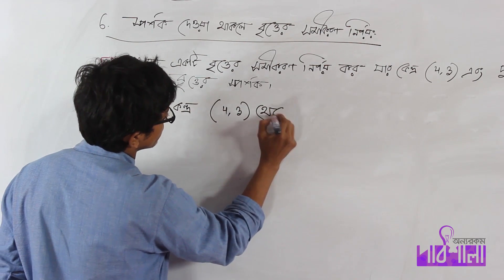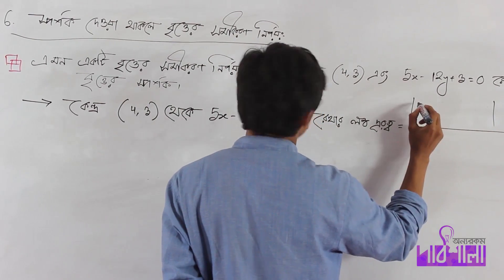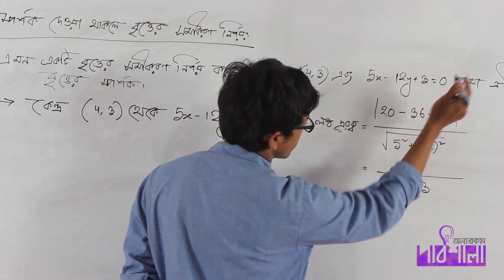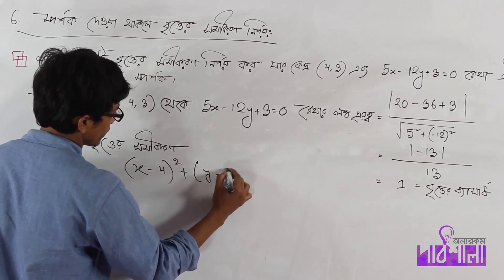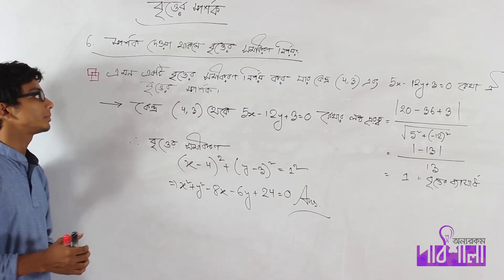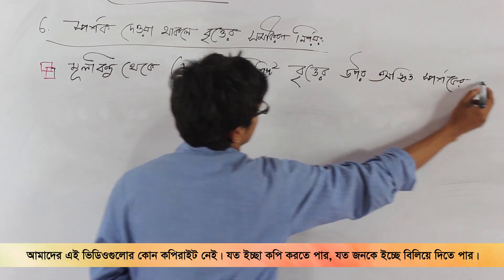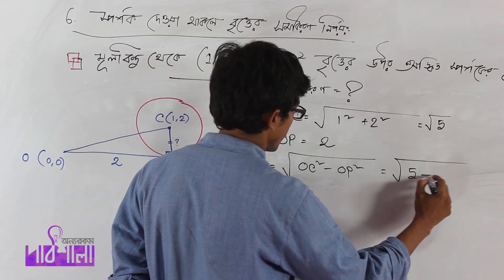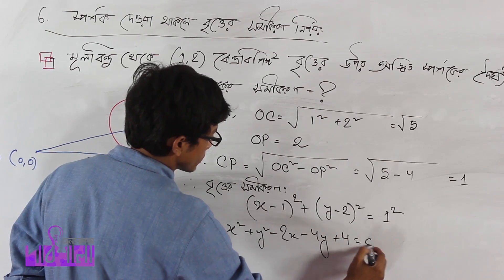05. Equation of Circle from Equation of Tangent | স্পর্শক দেওয়া থাকলে বৃত্তের সমীকরণ নির্ণয়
Video Title: OnnoRokom Pathshala_Circles Lecture-02
Subject: Math
Topic: Equation of Circle from Equation of Tangent
Class: HSC 1st Year
Lectured by: Sajjad Uddin Mahmud